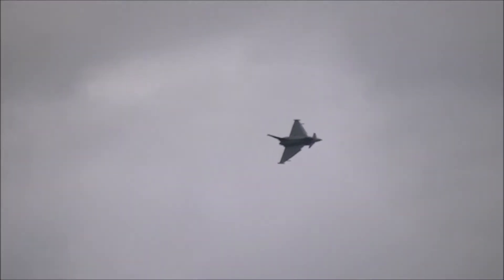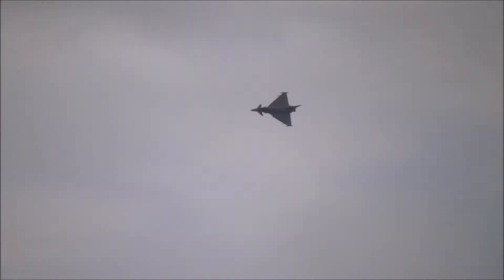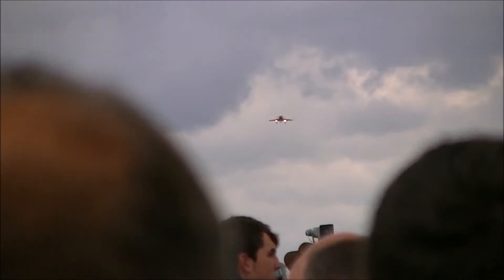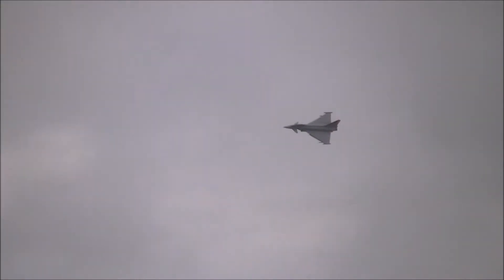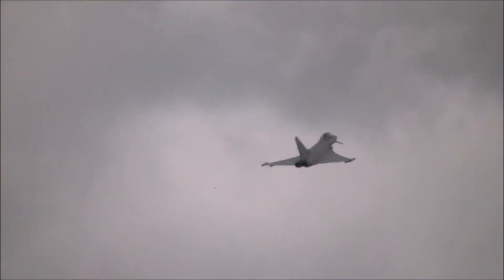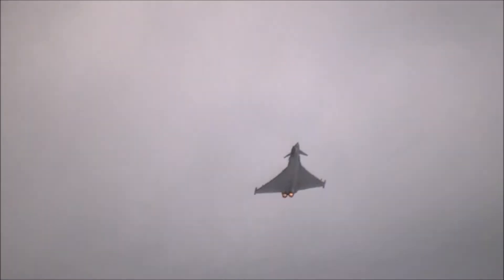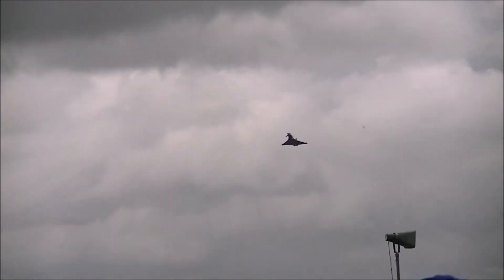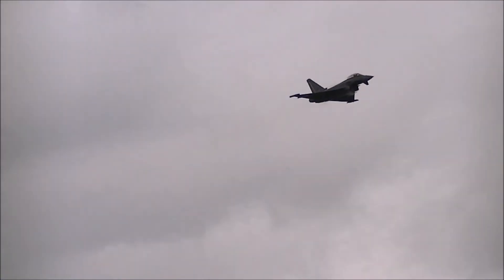Spanish typhoon RIAT 2016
Spanish typhoon - not seen at RIAT since 2007. Sunday demo.